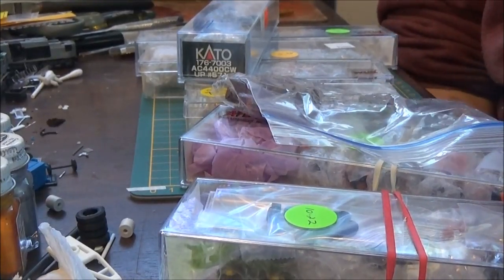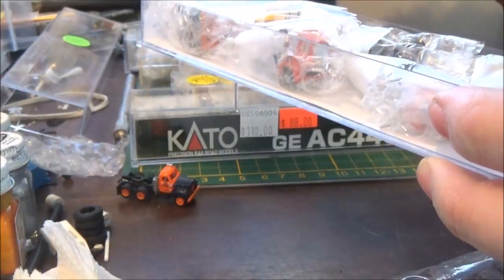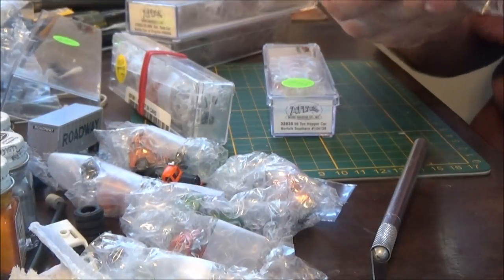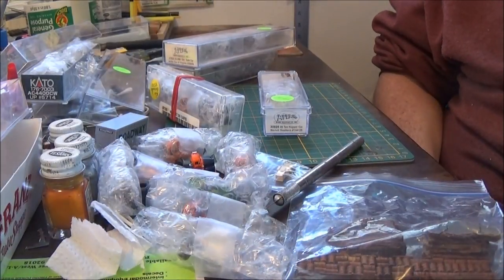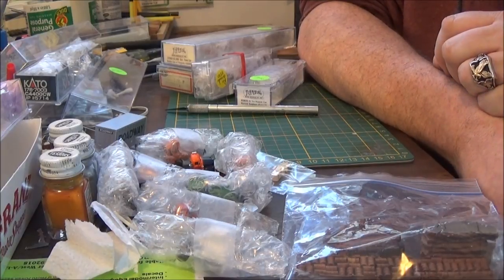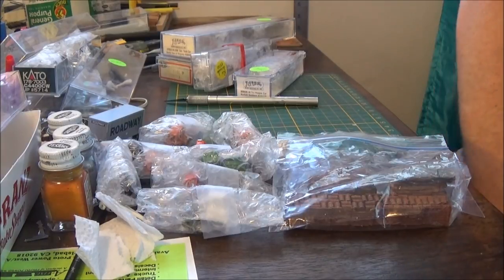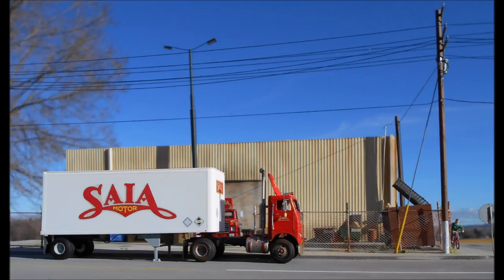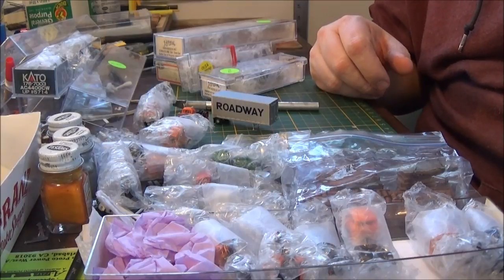Model train stuff for the channel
Hello all, in this video I will show you several future items to be built and or modified for the YT channel, plus new goodies I purchased over the winter. Special shout out to another friend Jimmmy Samsula and more. Here is a link to Jimmy's channel.